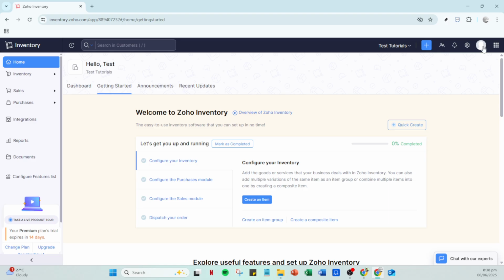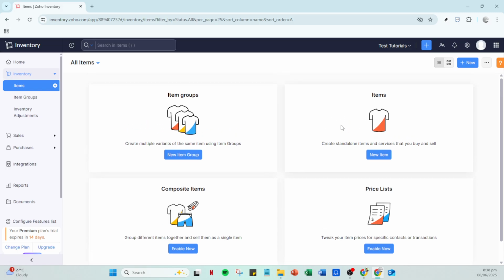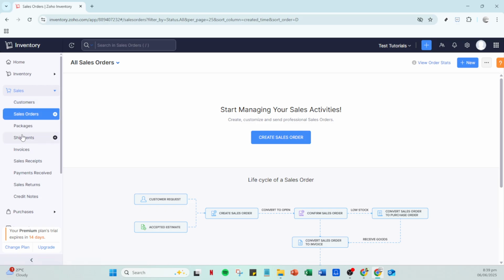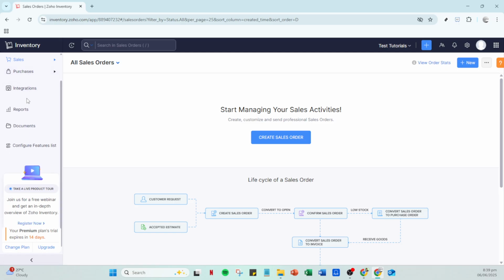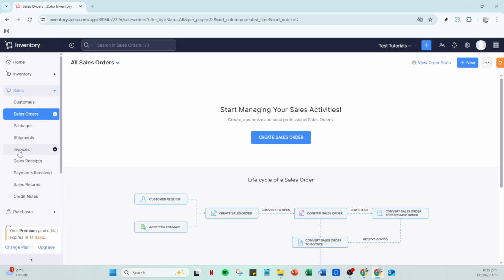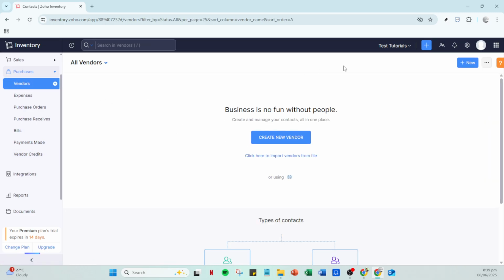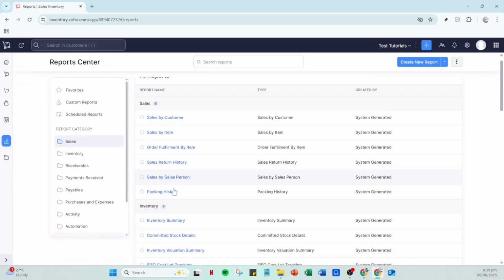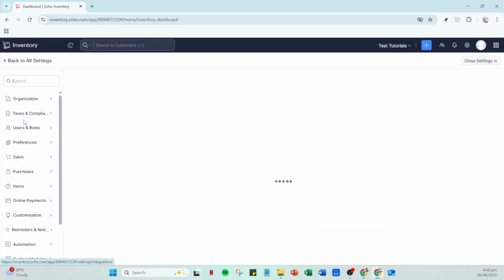How To Use Zoho Inventory [2025 Full Guide]